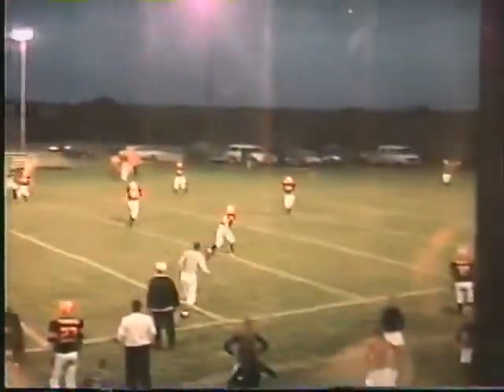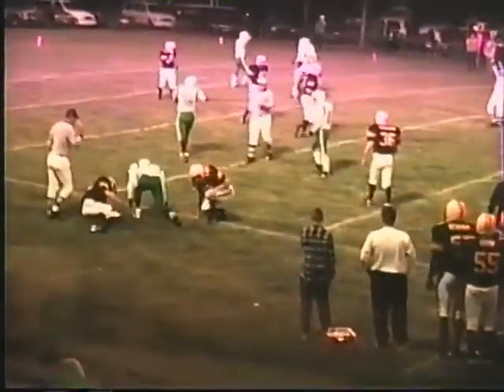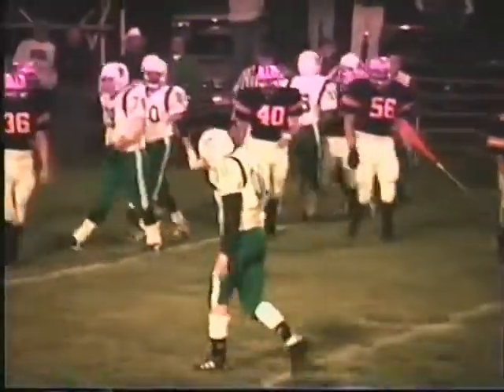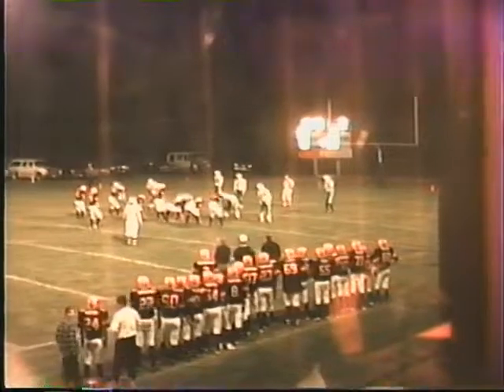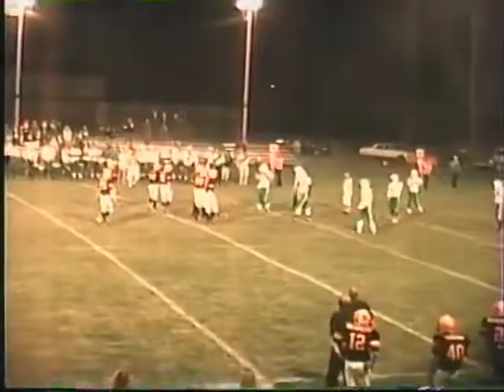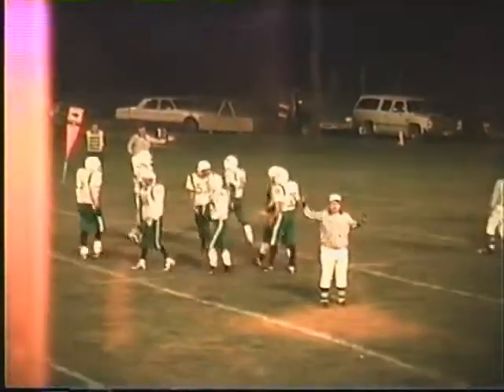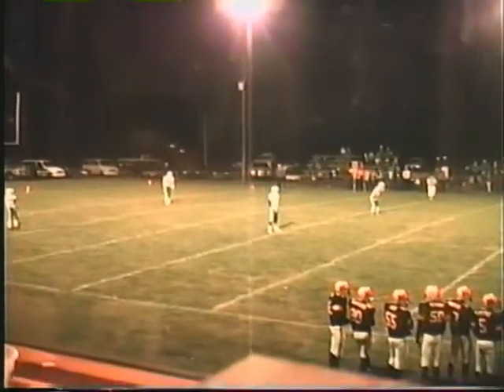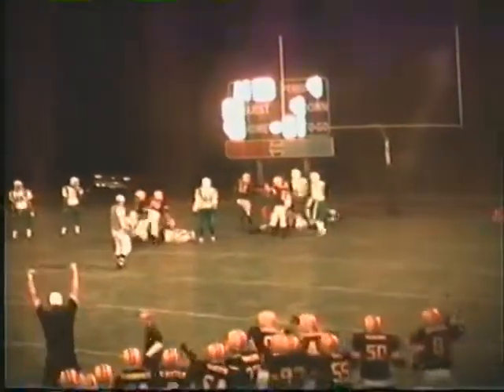NV Huskies vs Kensington Goldbugs - October 18, 1996 - Week 8